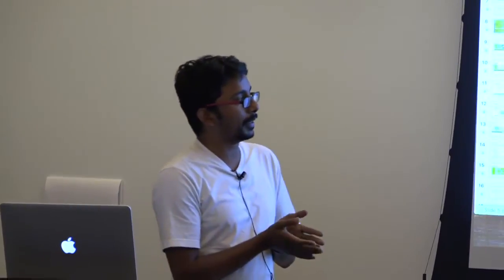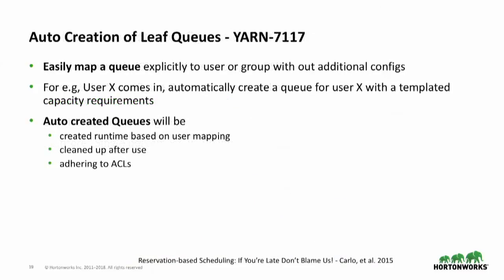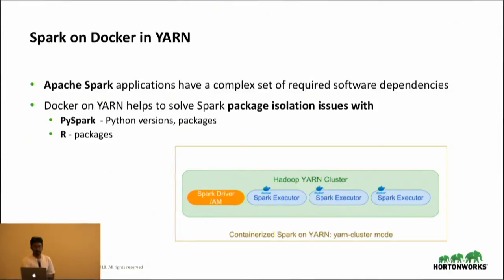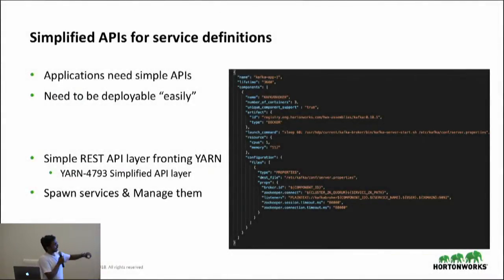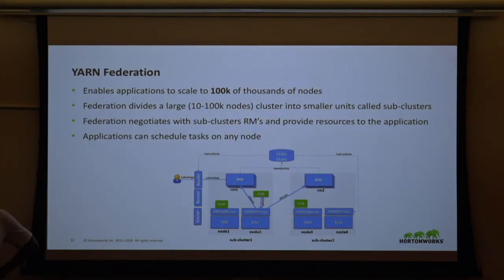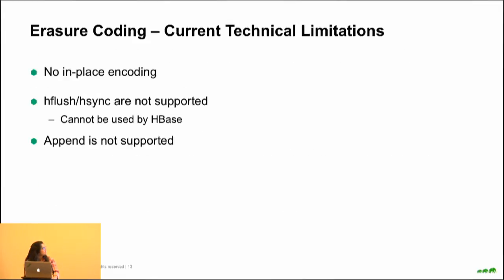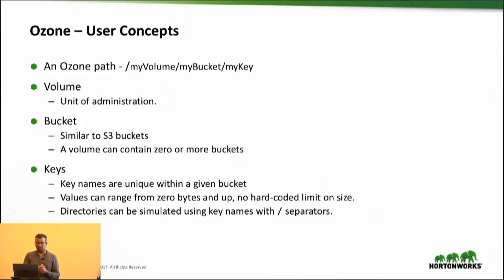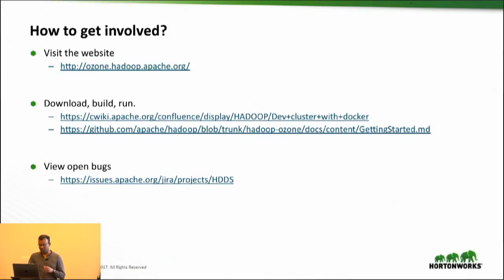57th Bay Area Hadoop User Group HUG Meetup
Apache Hadoop has had several recent releases (3.0.x and 3.1.x) with many new enhancements. The community continues to innovate with upcoming release coming in the future. In this meetup, the Hadoop community members will share information, use cases and the community's experience. If you are interested in a particular topic or would like to speak at a future event, please reach out to the HUG meetup leadership team.

This meetup will be focused on Apache Hadoop 3.1. There will be summary talks on YARN and HDFS enhancements to start. In the next set of meetups, we invite community members for deeper dives.

YARN in Apache Hadoop 3.x: Updates & Demos

Description
Apache Hadoop YARN is the modern distributed operating system for big data applications. It morphed the Hadoop compute layer to be a common resource management platform that can host a wide variety of applications. Many organizations leverage YARN in building their applications on top of Hadoop without themselves repeatedly worrying about resource management, isolation, multi-tenancy issues, etc.

In this talk, we’ll start with the current status of Apache Hadoop YARN in Apache Hadoop 3.1.x —how it is used today. We'll then cover the present and future of YARN—features that are further strengthening YARN as the first class resource management platform for data centers running enterprise Hadoop.

Speaker(s)
Wangda Tan / Vinod Kumar Vavilapalli

Storage in Apache Hadoop 3.x: HDFS’s evolution and Ozone Introduction

Description
HDFS has several strengths: horizontal scaling of IO bandwidth over petabytes of storage. Further it provides very low latency metadata operations and scales to over 60K concurrent clients. Apache Hadoop 3.0 recently added Erasure Coding, Multiple NameNode support and HDFS federation improvements. We will talk about the latest HDFS enhancements in Apache Hadoop 3.0 and what the road ahead might look like...

One of HDFS’s limitations is scaling number of files and blocks in the system. We describe a radical change to Hadoop’s storage infrastructure with the upcoming Ozone filesystem. It allows Hadoop to scale to tens of billions of files. Ozone fundamentally separates the namespace layer and the block layers. Further, the use of RAFT protocol has allowed the storage layer to be self-consistent. We will provide a high-level overview of the Ozone architecture.

Speaker(s)
Hanisha Koneru/Arpit Agarwal